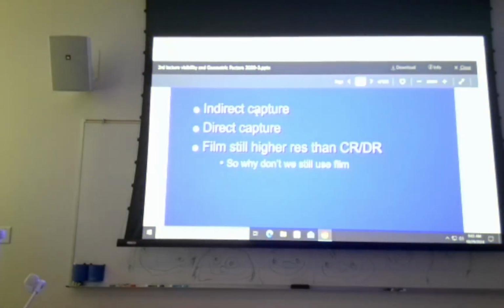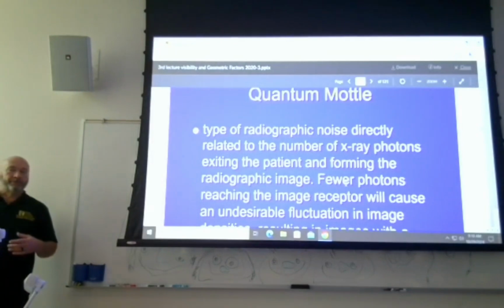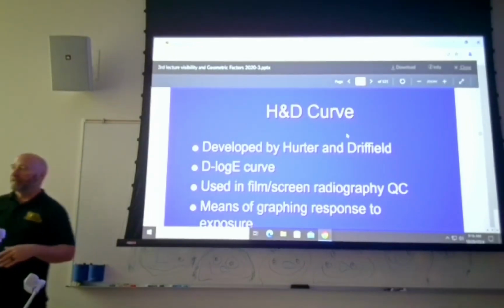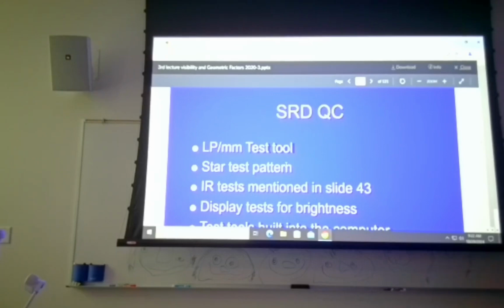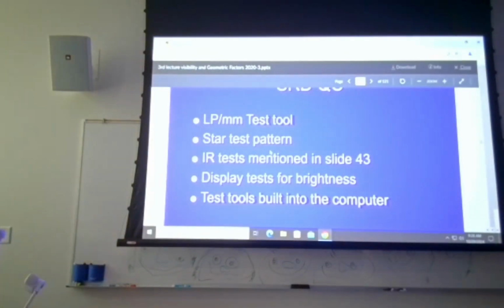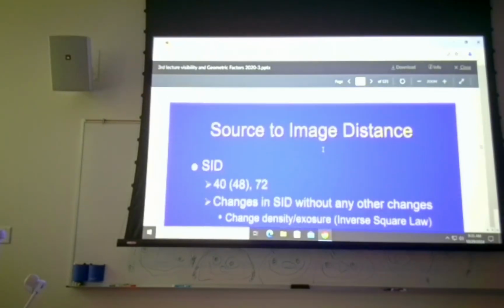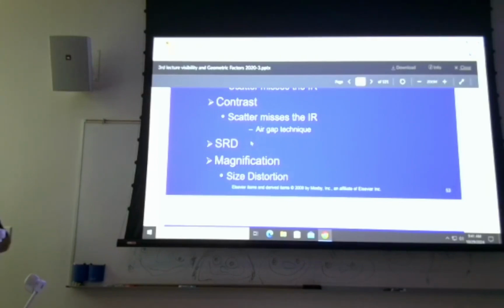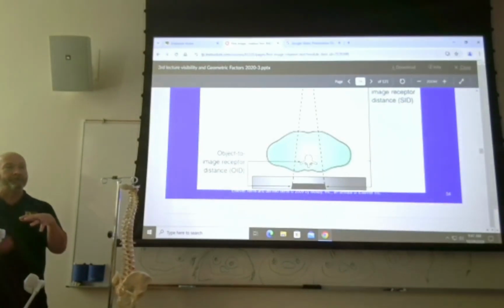Sophomore imaging Test 2 Lecture 2. Digital basics